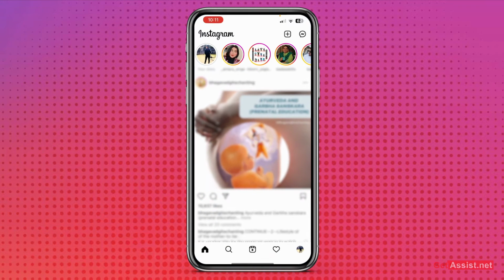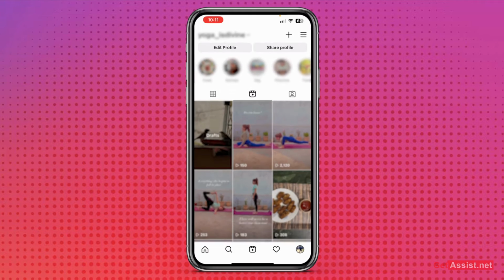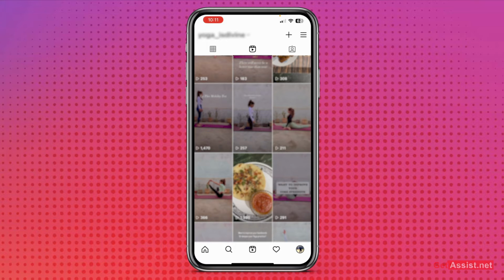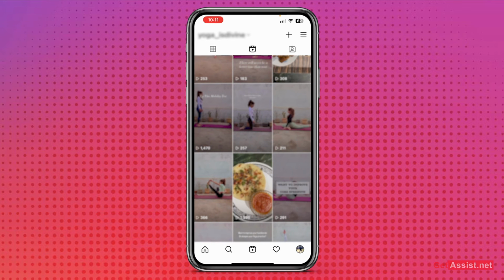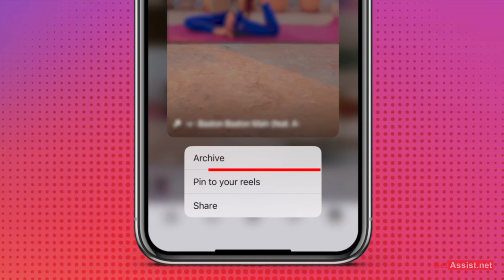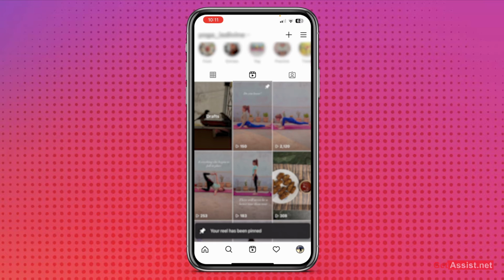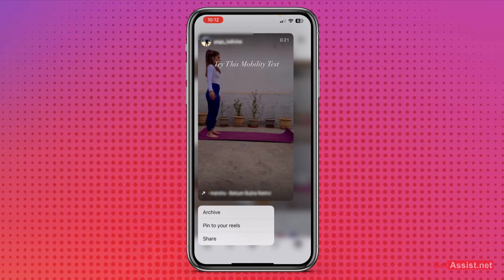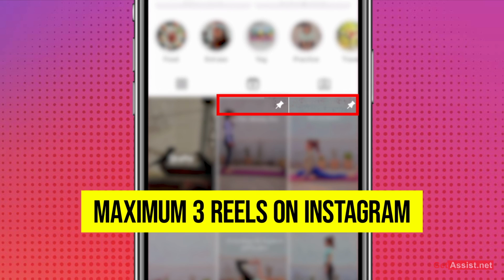How to Pin Reels on Instagram to "Get More Views" | Pin Post on Instagram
Instagram Growth Hack: Right Way to Pin and Viral Your Reel "Get More Views"
"Get More Views" with Pinned Reels on Your Instagram Profile | How to Pin Post on Instagram?

Maximize your reach on Instagram by pinning your best Reels to the top of your profile. With our step-by-step guide, you'll learn how to easily elevate your profile and boost your visibility for more views. Follow these quick tips to highlight your best Reels with pinning and maximize your impact on the platform.

How to Pin Reels on your Instagram profile:
👉🏻 Go to your Instagram profile.
👉🏻 Click on the three lines in the top right corner of your profile page.
👉🏻 Tap on "Reels."
👉🏻 Select the Reel you want to pin to your profile by tapping on it.
👉🏻 Click on the "Share" button in the bottom right corner.
👉🏻 Tap on "Pin to Profile" and the Reel will be pinned to the top of your profile for seven days.

Note: You can only Pin one Reel to your profile at a time, and you can't pin other people's Reels. You must create your own Reel to be able to pin it on your profile. Additionally, only Reels that have been shared with your profile can be pinned.

👇👇Content Cover  👇👇
Instagram Pin reels
how to pin reels on Instagram
how to pin reels video in Instagram
Instagram pin to profile
how to pin post on Instagram
how to pin Instagram reels
how to use Instagram reels
how to pin Instagram posts
how to pin on Instagram reels
how to use reels on Instagram
how to make reels on instagram
how to boost reels on instagram
how to pin your reels on Instagram